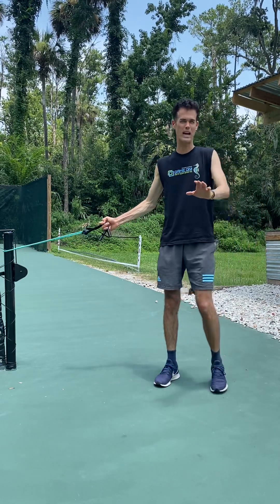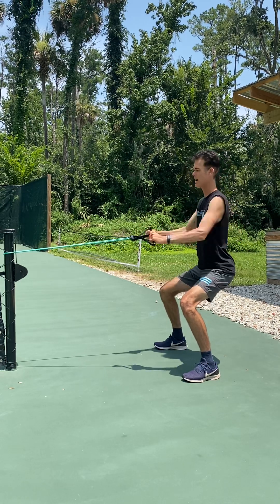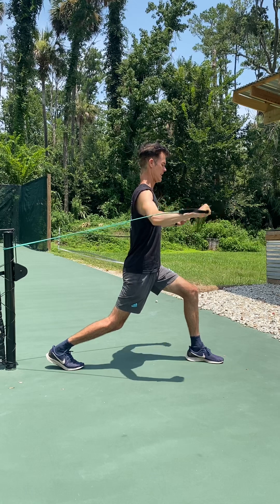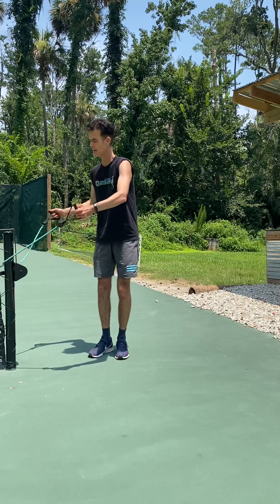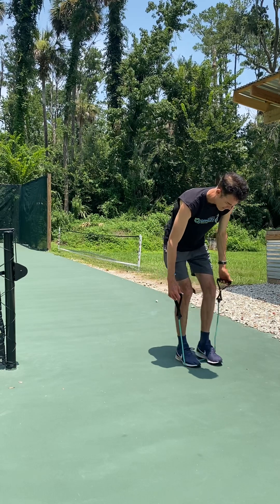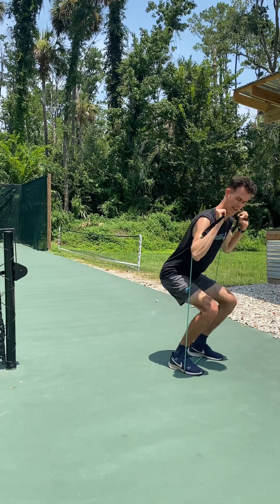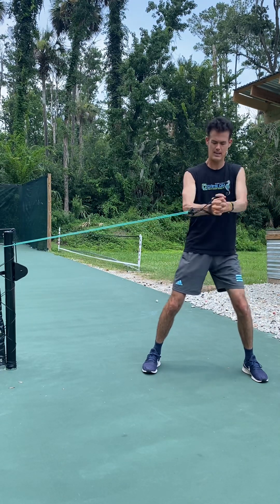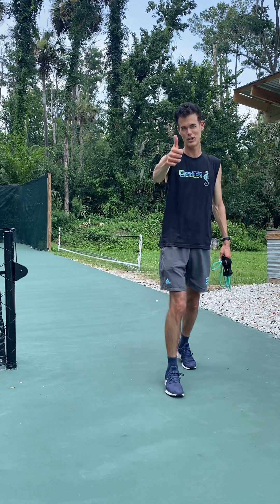6 minute Fitness Band Workout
Here is a quick fitness band workout!  Great for general health and strength whether a racquet enthusiast or just someone who wants to stay fit!